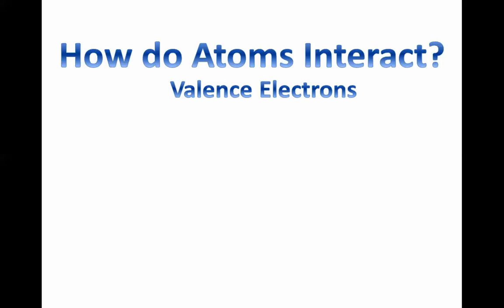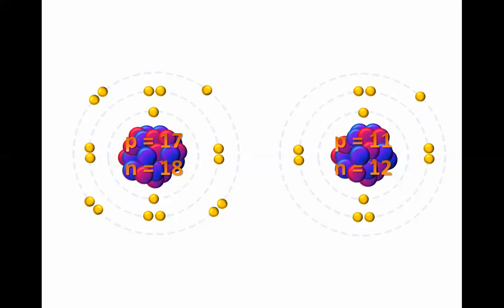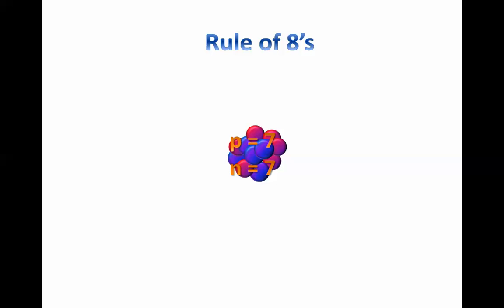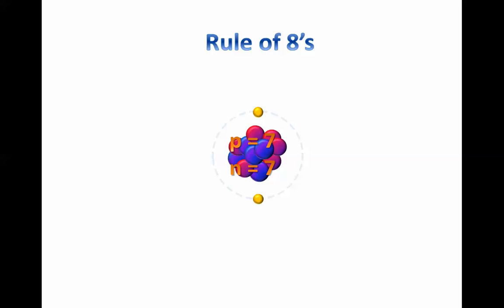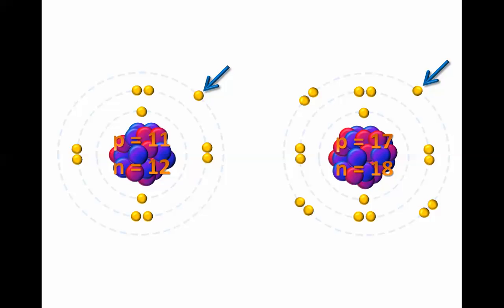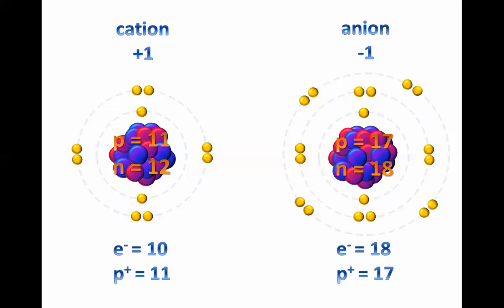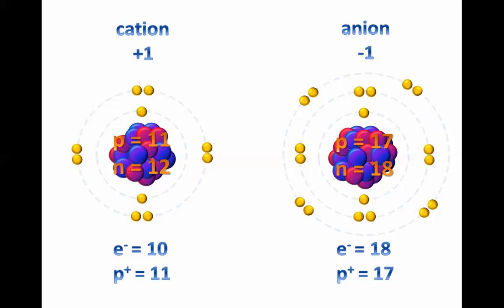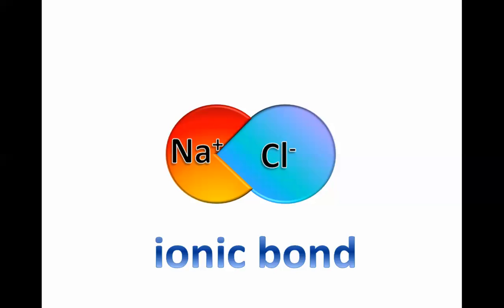Electron shells and Ionic Bonds